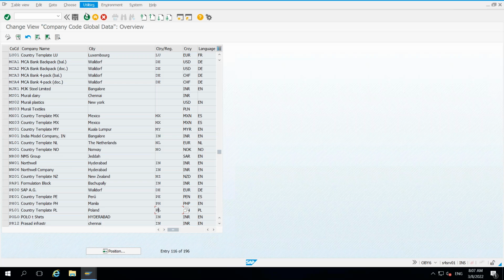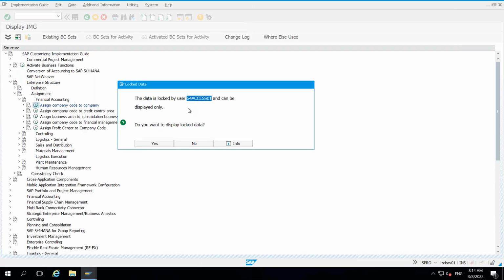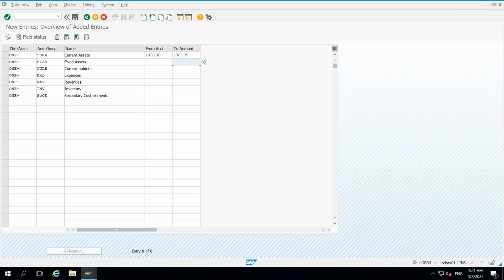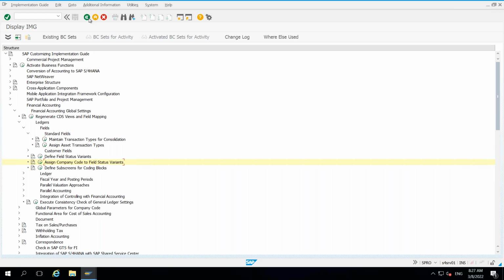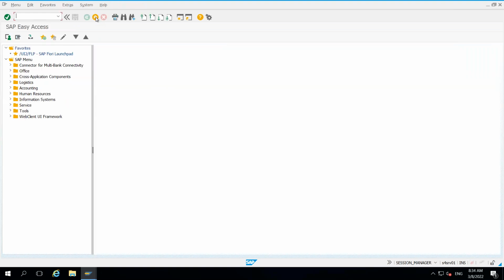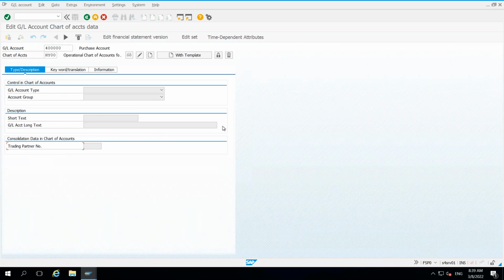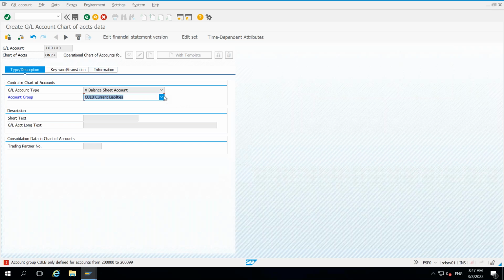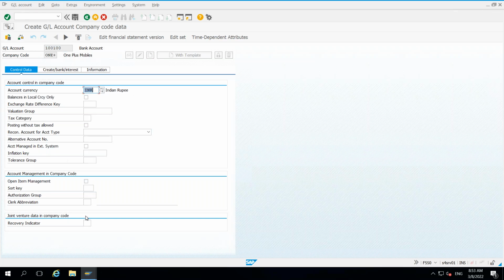SAP Free Class 13